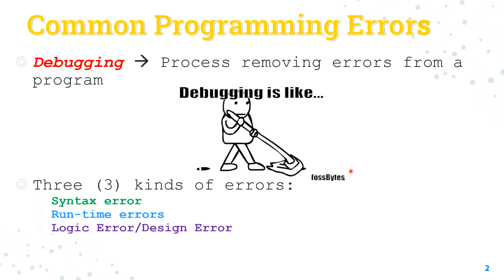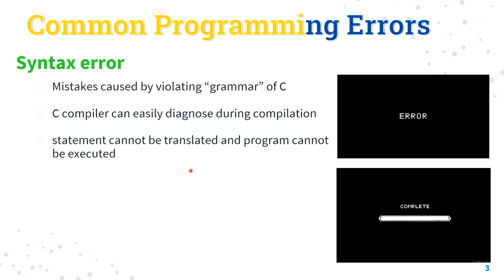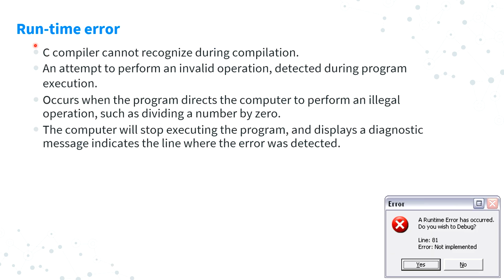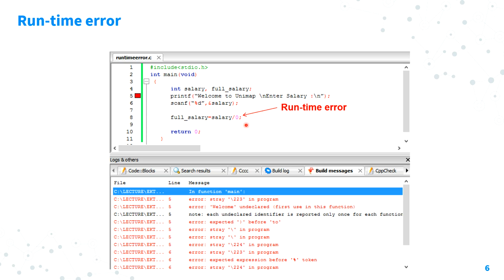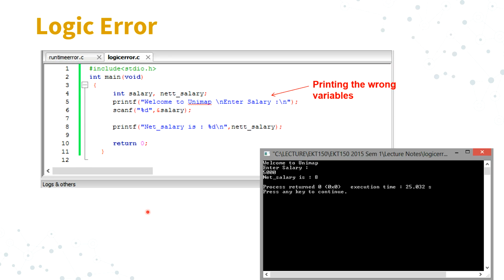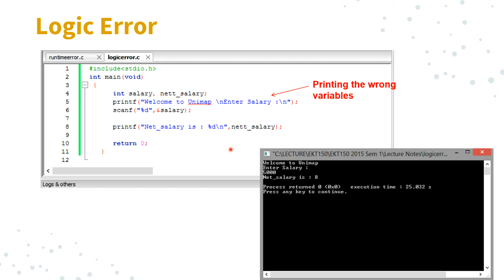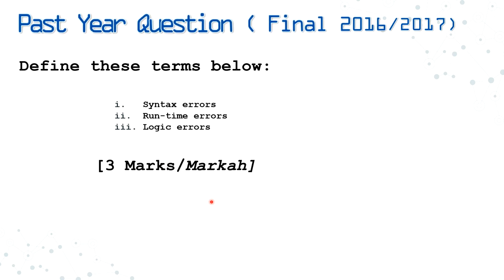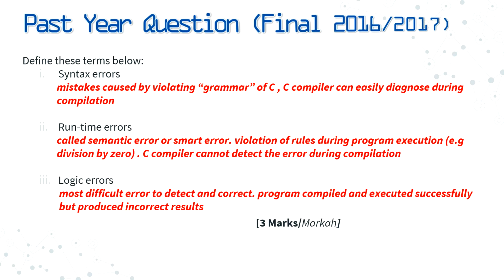KMJ16803 L7W3 Introduction to Algorithm and C Programming (Common Programming Errors)